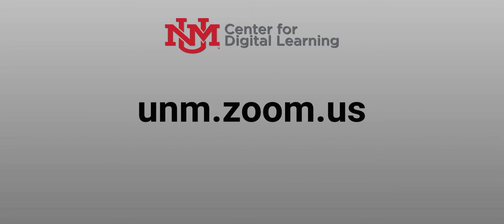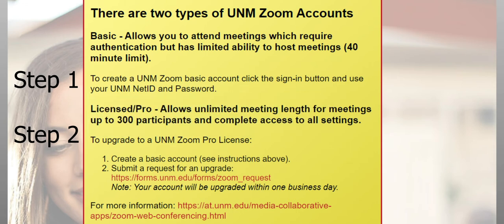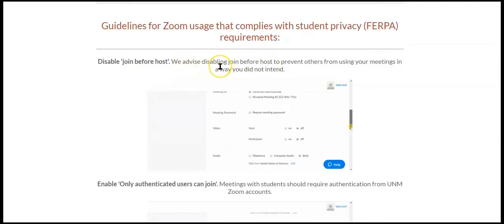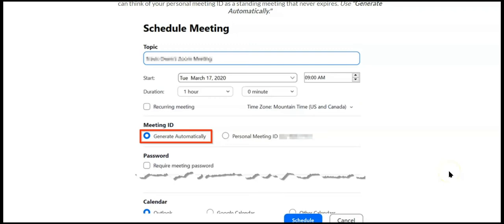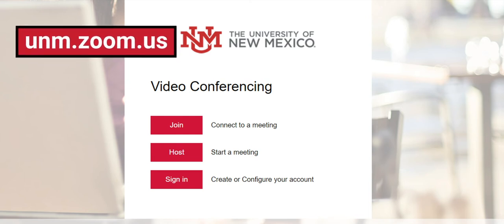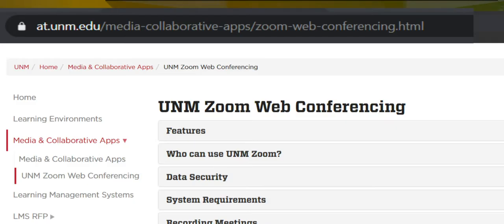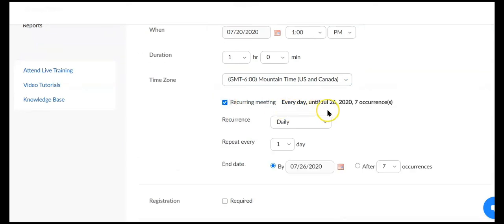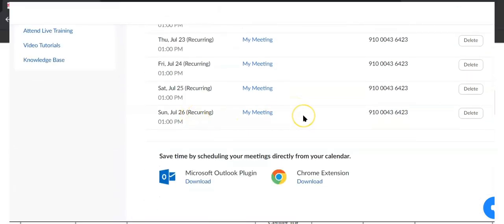Zoom Basics Tutorial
In this video, you will learn:
- How to access UNM's licensed Zoom
- How to find settings
- How to create meetings
- How to post session links in Learn